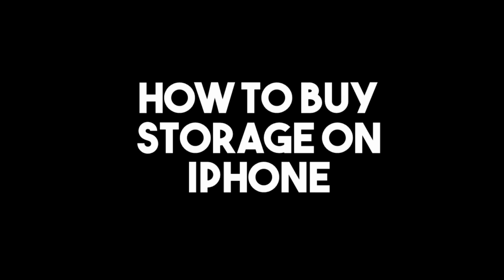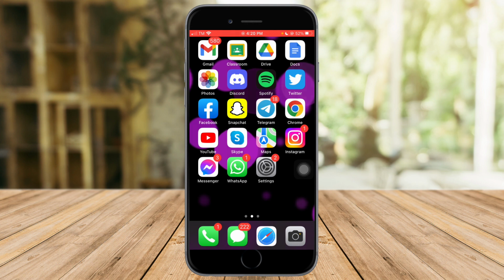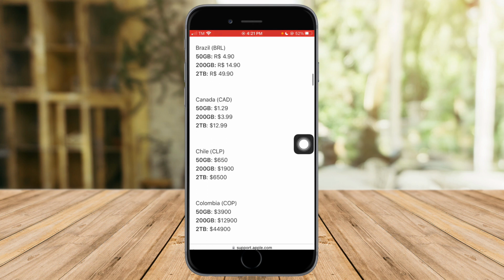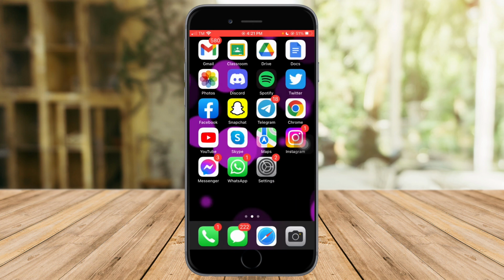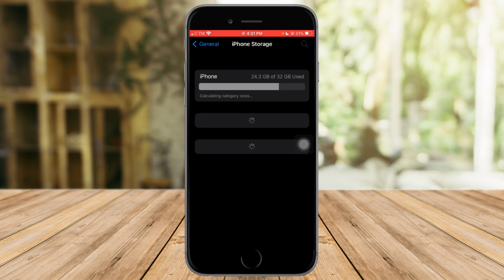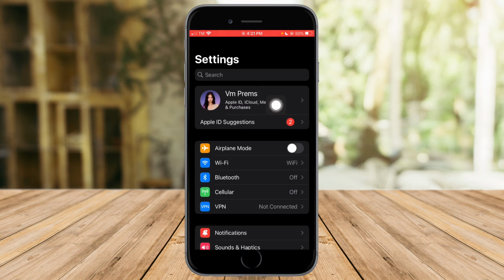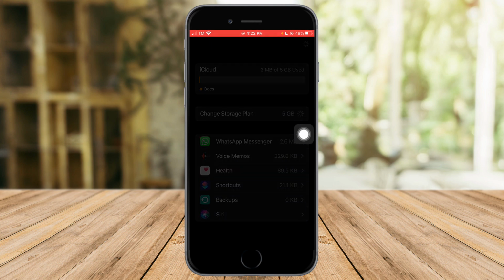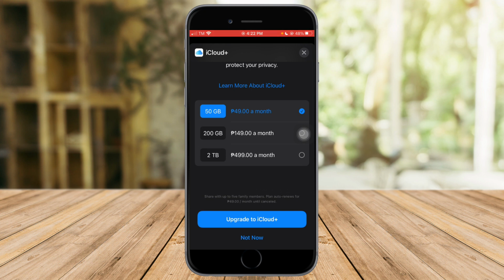How To Buy Storage On iPhone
Unlock More Space on Your iPhone: How to Buy Storage Made Easy

Struggling with a cluttered iPhone and running out of storage? Say goodbye to those pesky "Storage Almost Full" alerts with our step-by-step guide on how to buy more storage for your device. Whether it's freeing up space for new apps, photos, or videos, our tutorial will empower you to maximize your iPhone's potential.

Why Choose Our iPhone Storage Buying Guide?

Simplicity: Our guide offers straightforward instructions suitable for users of all levels, making the process hassle-free.

Optimal Performance: Learn how to boost your iPhone's performance by having ample storage to accommodate your needs.

Avoid Data Loss: Prevent the loss of cherished photos, videos, and important files by expanding your storage capacity.

Seamless Integration: Discover how to seamlessly integrate your new storage, ensuring smooth usage across your device.

End Storage Woes: Bid farewell to "Storage Almost Full" notifications and enjoy the freedom to download apps, capture memories, and more.

What You'll Learn:

Purchase Additional iCloud Storage: Master the art of expanding your iCloud storage to access your data from anywhere and prevent data loss.

Apple ID Integration: Learn how to manage your iCloud storage right from your Apple ID settings.

Choosing Storage Plans: Understand the various storage plans available and select the one that suits your needs.

Payment Methods: Discover the secure and convenient methods to pay for your chosen storage plan.

How to Buy More Storage on iPhone: Your Solution Awaits

With our comprehensive guide, you'll navigate the process of buying more storage for your iPhone effortlessly. Put an end to the frustration of managing limited space and empower yourself to store what matters most.

Embrace the world of limitless possibilities with an expanded iPhone storage capacity!